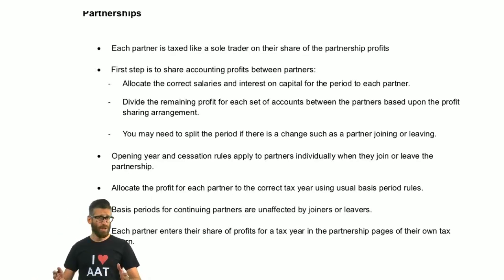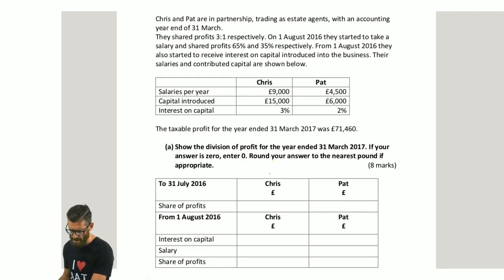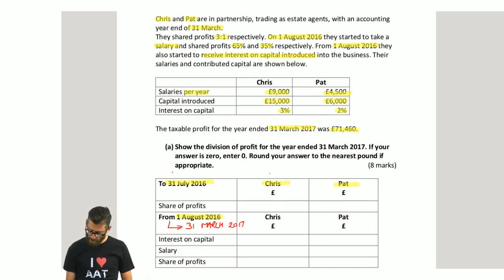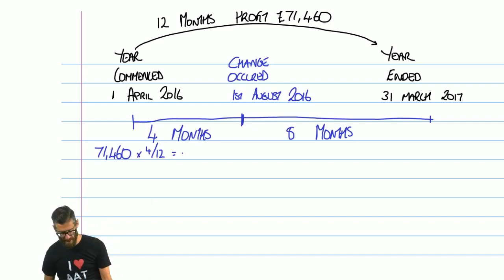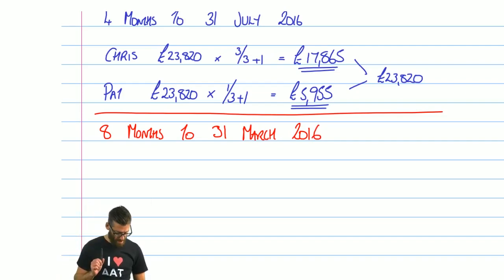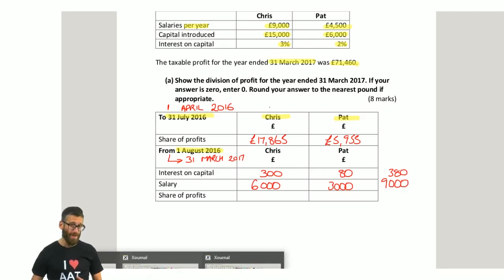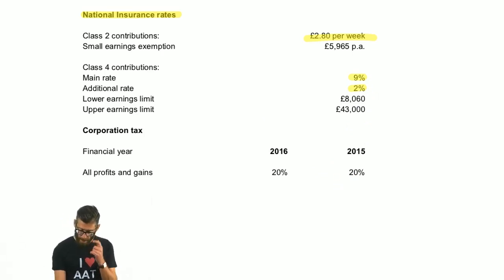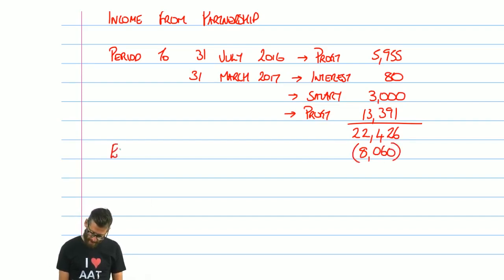AAT Level 4 - Business Tax (BTAX) - Part 2 - LSBF Live Revision 2018